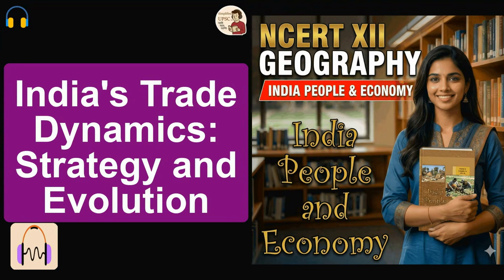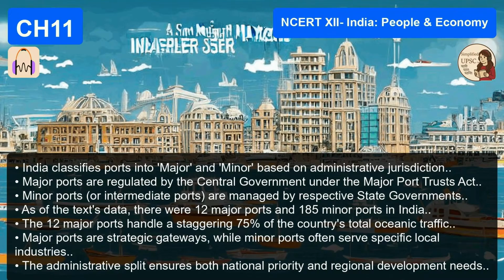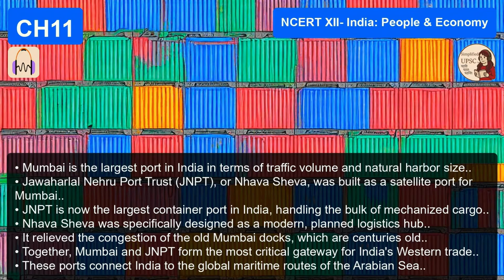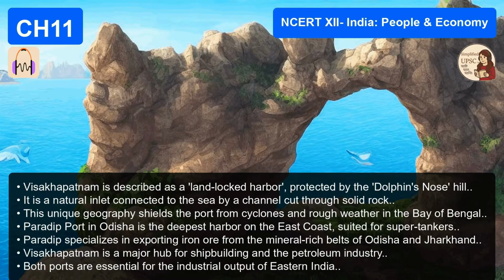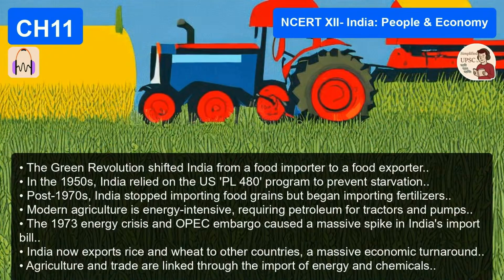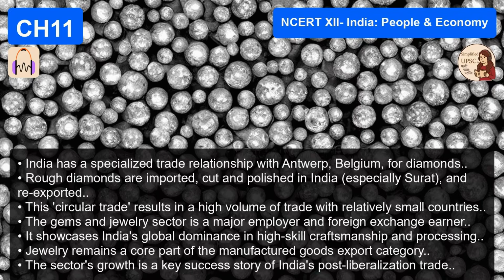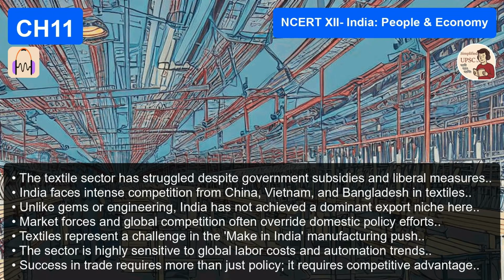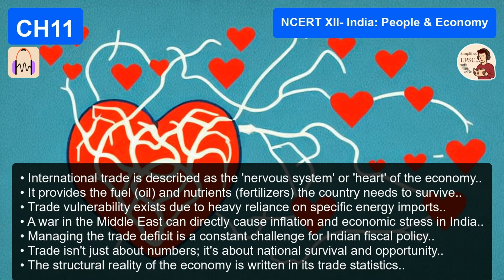CH11 NCERT XII- India: People & Economy India's Trade Dynamics: Strategy and Evolution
This lecture provides an in-depth analysis of India's international trade, exploring changing export-import compositions and the strategic evolution of major ports. It further examines the impact of globalization and the 1991 LPG reforms on India's position in the global market.

⏰ TIMESTAMPS ⏰
00:00:00 - Introduction to India's Trade Dynamics
00:02:59 - History and Trends of International Trade
00:05:58 - Trade Deficit and the Petroleum Paradox
00:07:51 - Changing Composition of India's Exports
00:11:18 - India's Import Profile: Petroleum and Gold
00:15:43 - Changing Direction of International Trade
00:17:47 - Sea Ports as Gateways of International Trade
00:20:09 - Major Ports on the West Coast
00:22:23 - Major Ports on the East Coast
00:24:42 - Geopolitical Strategy: Chabahar Port
00:25:51 - The Concept of Hinterlands
00:27:45 - Globalization and LPG Reforms